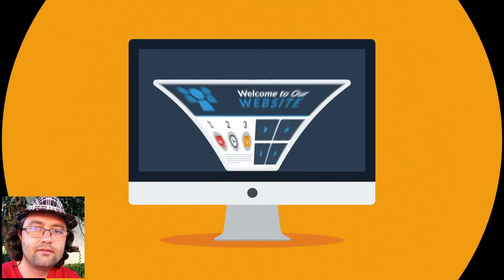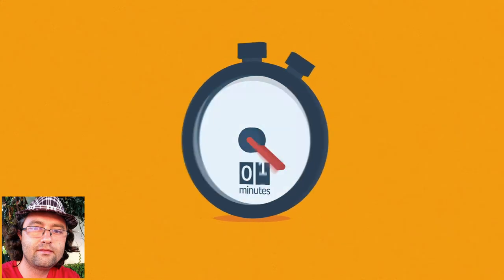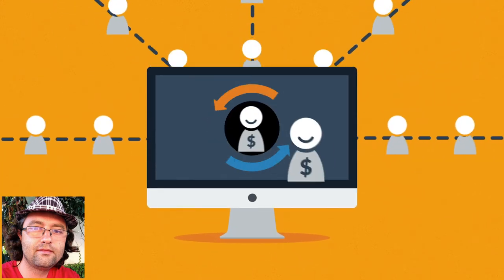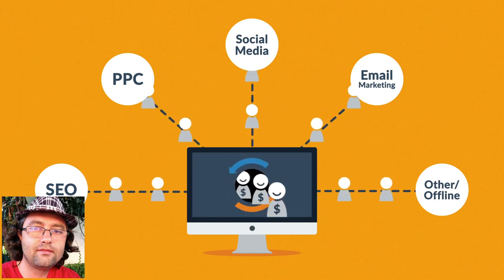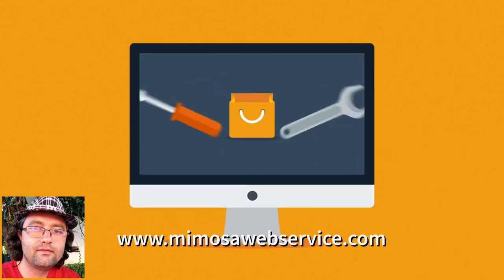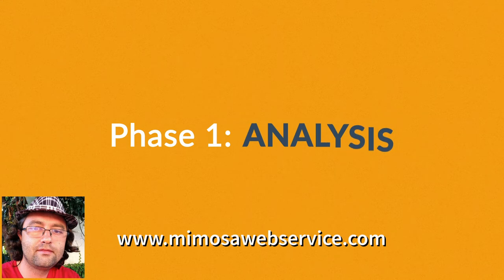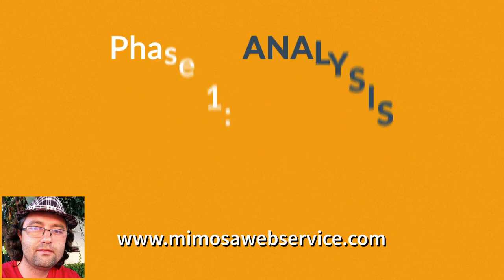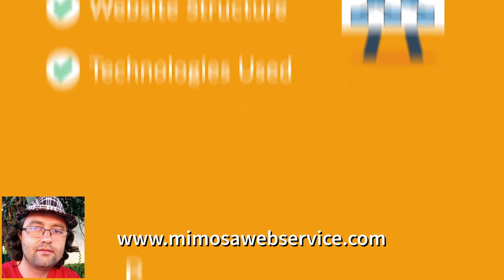Mimosa Web Service